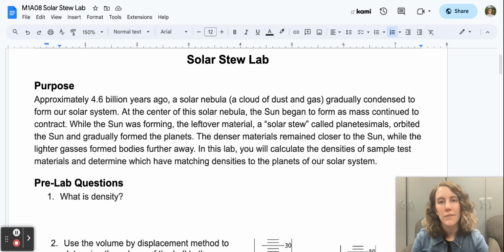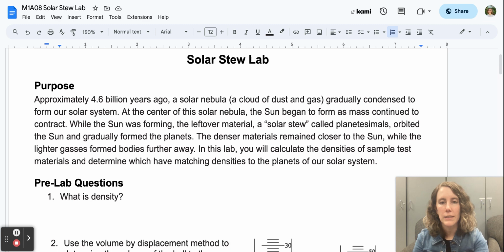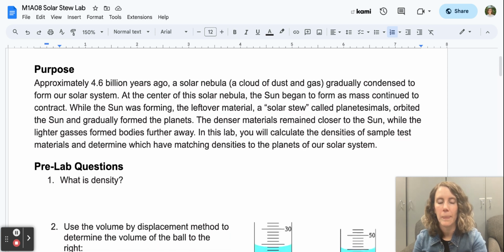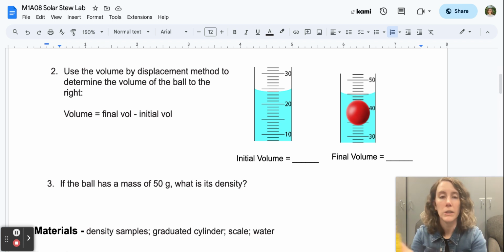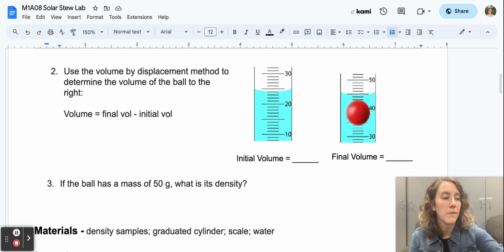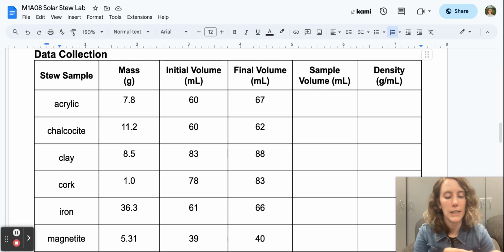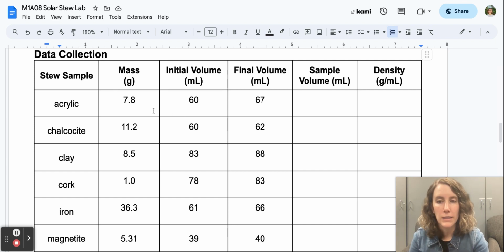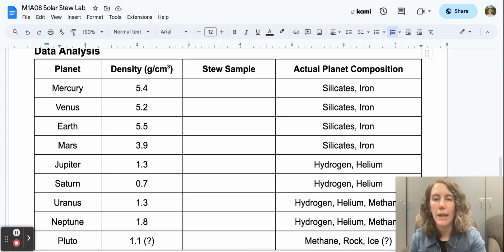M1A08 Solar Stew Lab